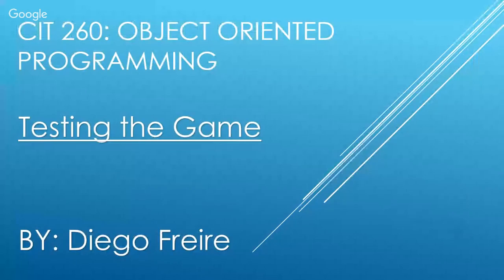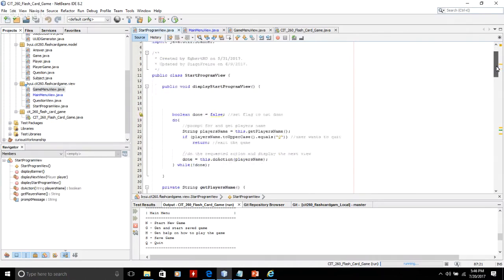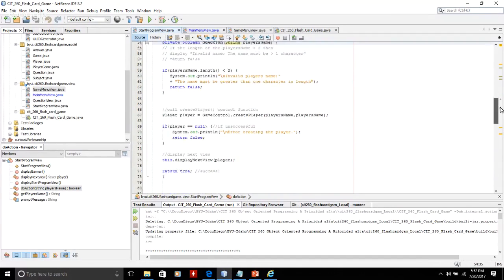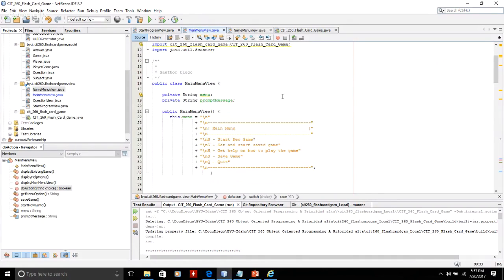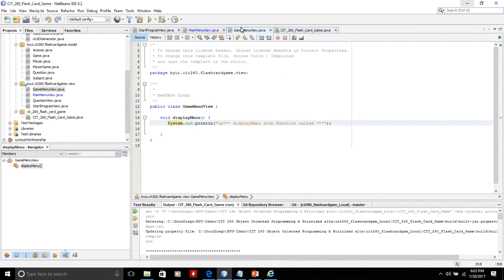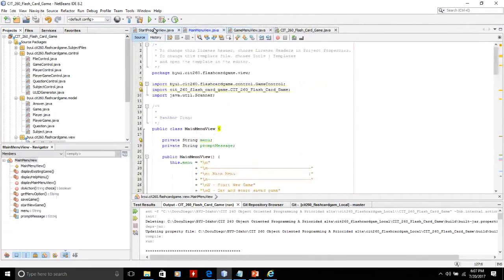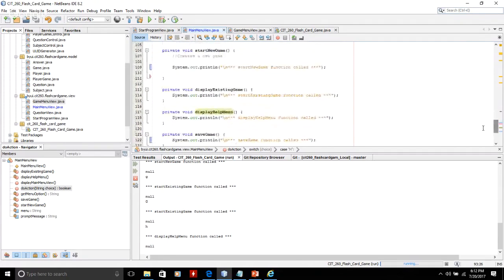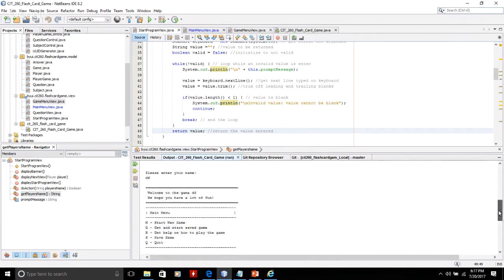CIT 260: L14 Project Presentation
This is the demostration of the game :

I will explain each java class that I made and how I made them function.
I will explain the presentation layer of the game and all the related functions.

Everything that has been made so far and the parts that my group worked with before me.